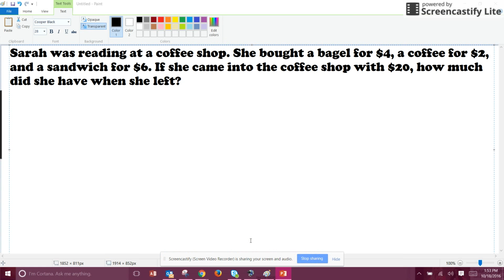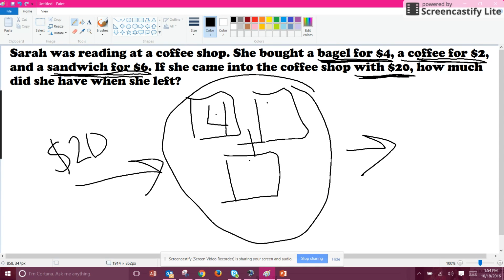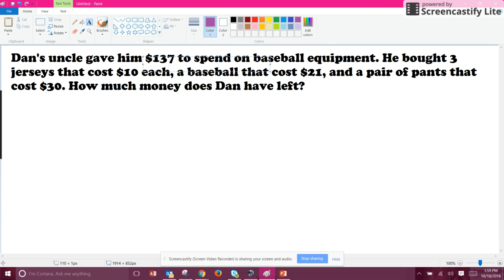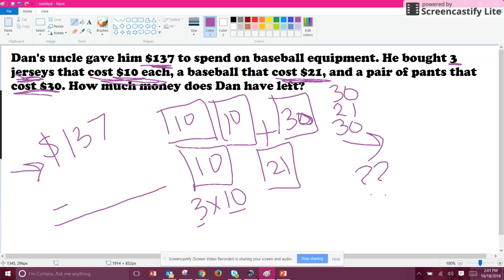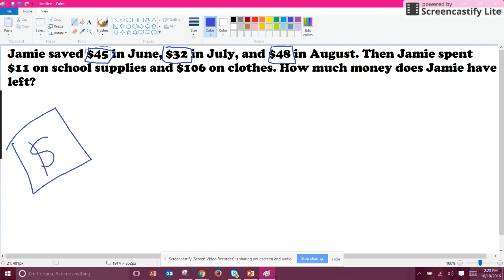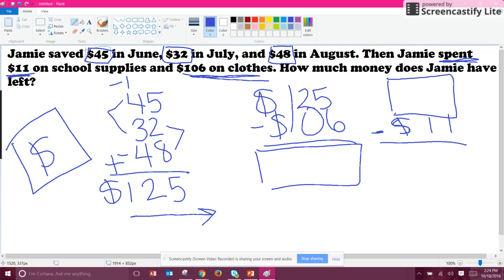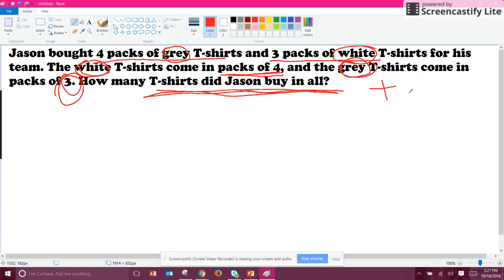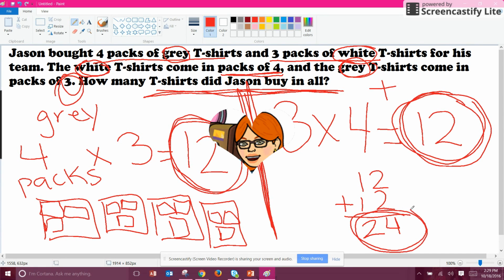Multi-Operation Word Problems